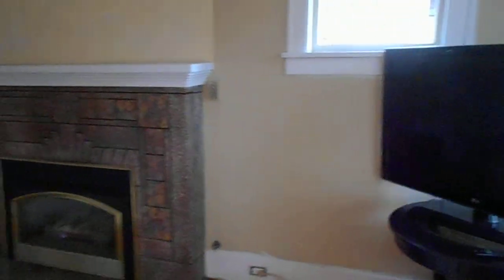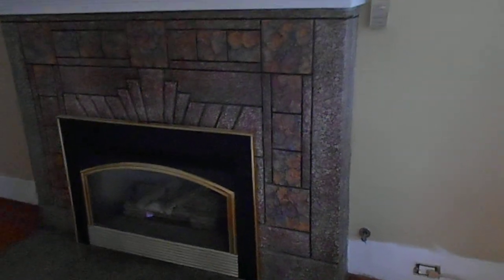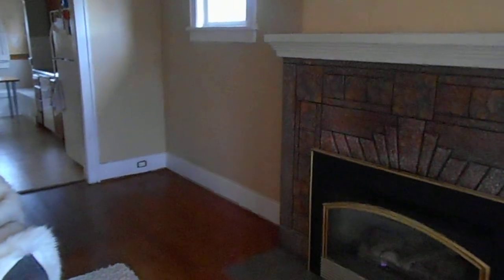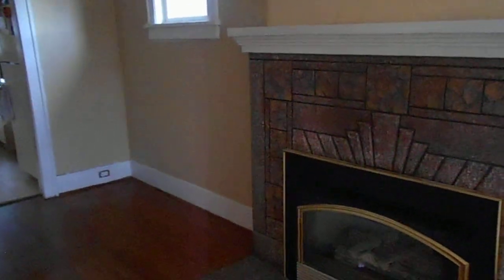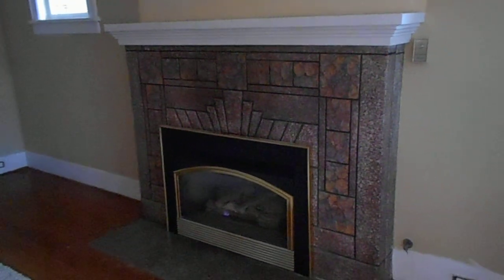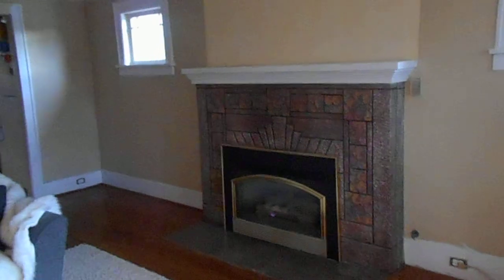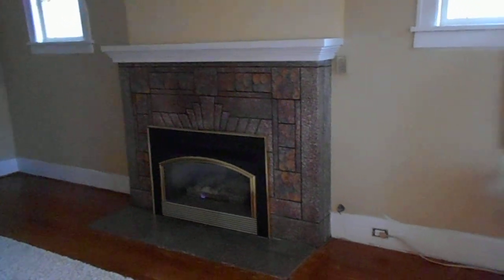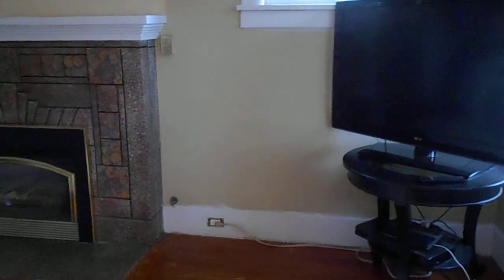FIREPLACE & BOOKCASE PROJECT-PART ONE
We  bought a 1920 home that we have started projects on. Here is the beginning of the fireplace wall project :)